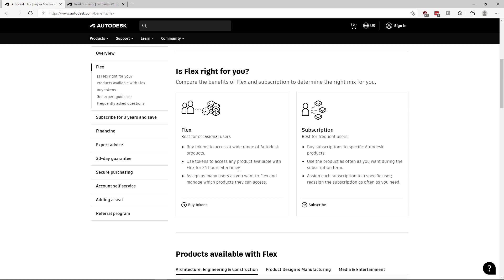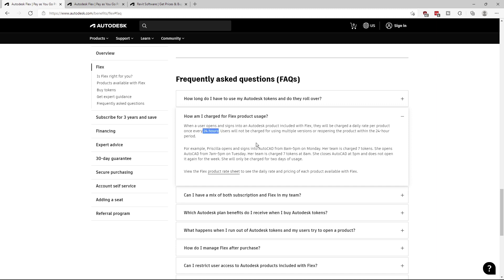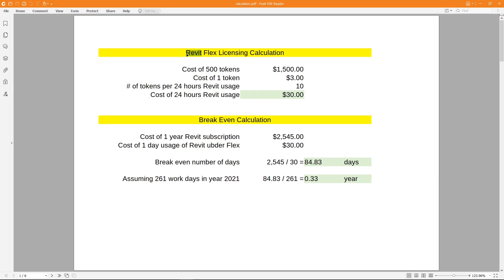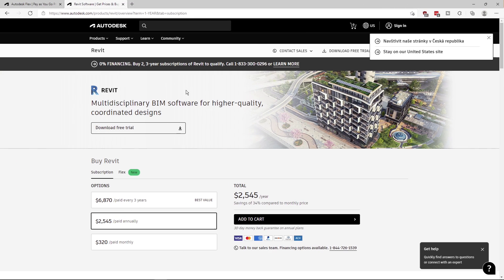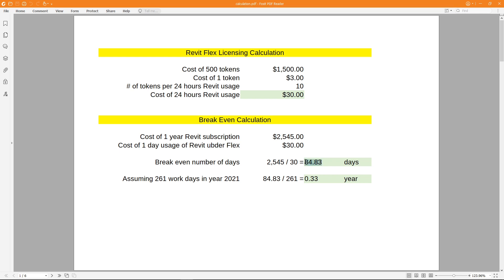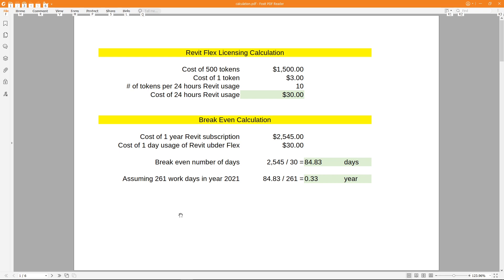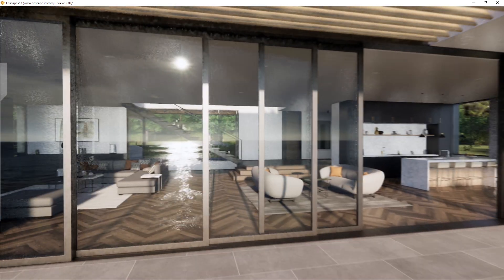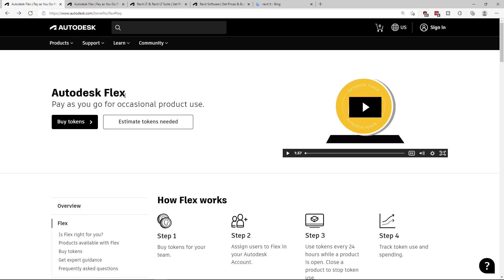Autodesk Flex Licensing (Tokens) Explanation and Review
In this video I explain Autodesk’s new Flex licensing model. This is optional licensing model based on ‘Pay as You Go’ principle. It means that you can purchase Autodesk tokens and each day you use Autodesk’s software, you pay with these tokens for the usage. This might be useful for some companies but totally irrelevant to others. I take a look at break even points of Felex licensing for Revit, AutoCAD, Inventor, Fusion 360 and 3DS Max.

Chapters:
0:00 Flex Licensing Explanation
2:16 Break Even Point Calculation
6:43 Case for Flex Usage in One Man Studio